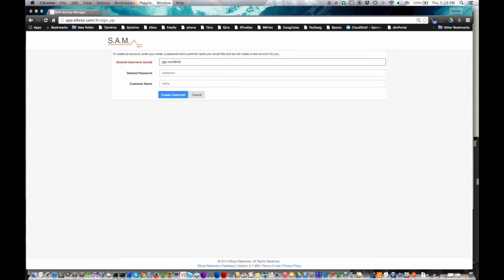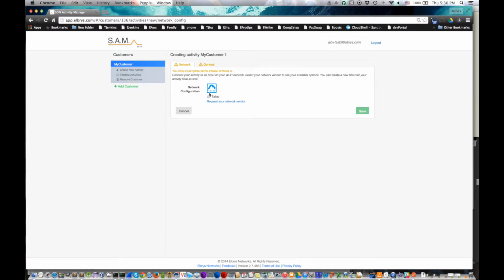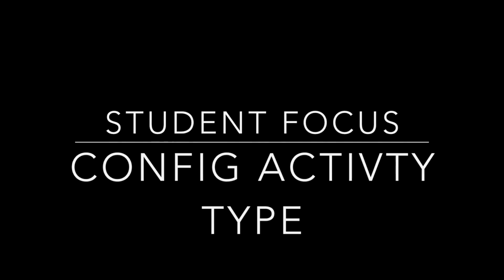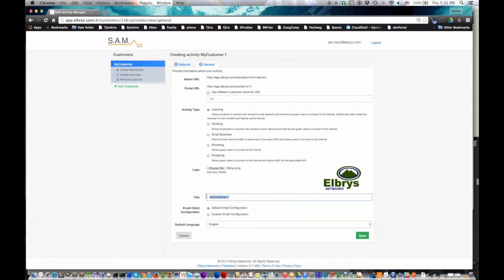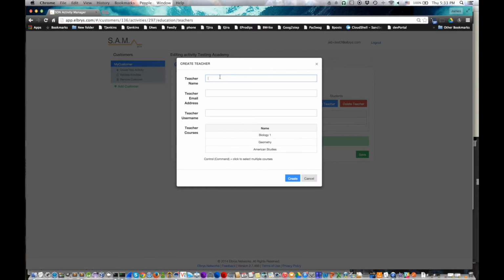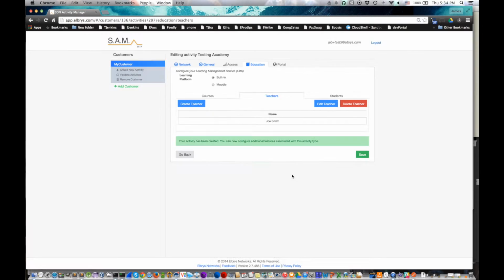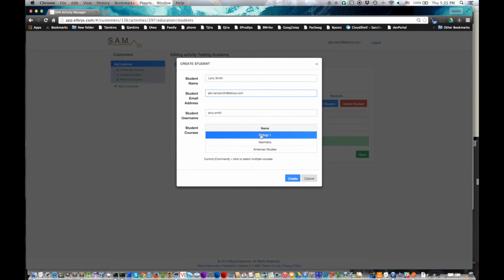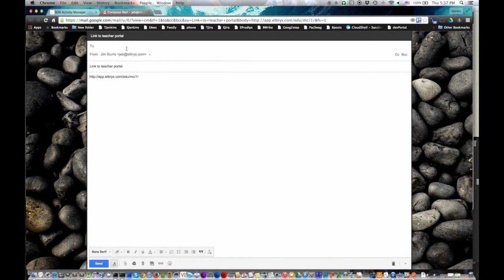StudentFocus Setup and Administration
How to setup and administer the StudentFocus SDN Application - an application to track time-on-task of students for teachers.